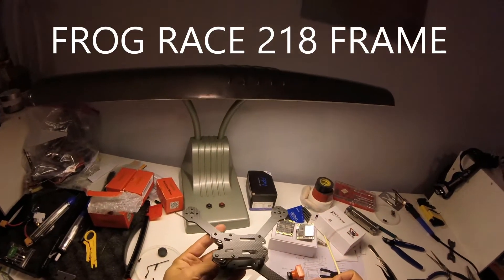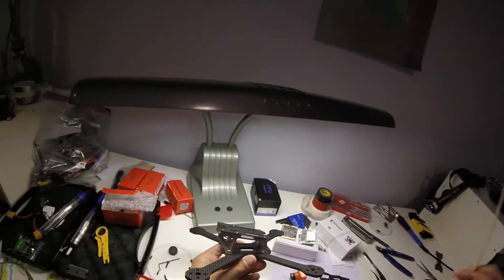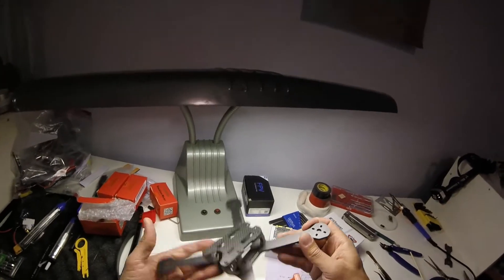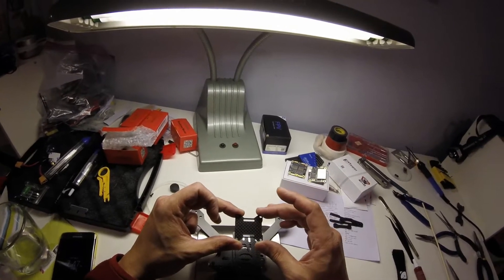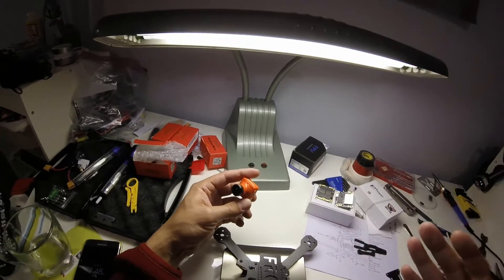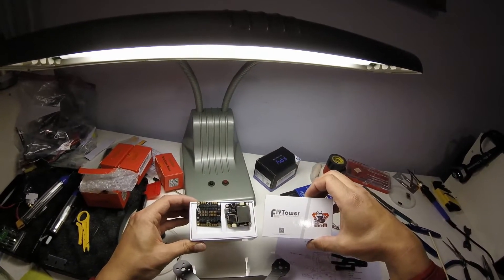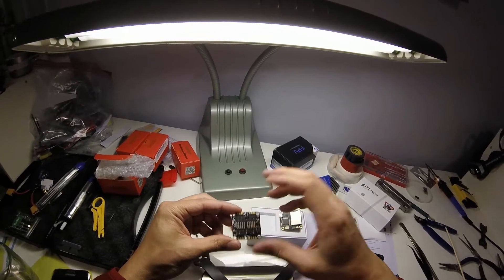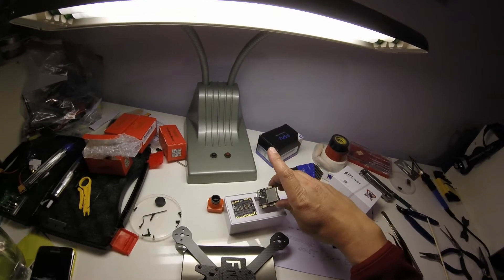Frog Race 218 Frame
Frog Race 218 Frame weight and potential components. Sorry for the poor video production...but I wanted to get these videos out because there are currently no videos on this frame and I have no editing experience...LOL

Components:
FlyTower AIO F4, 40A ESC, VTX
Foxeer Monster 1200TVL 16:9 FPV Camera
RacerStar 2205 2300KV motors